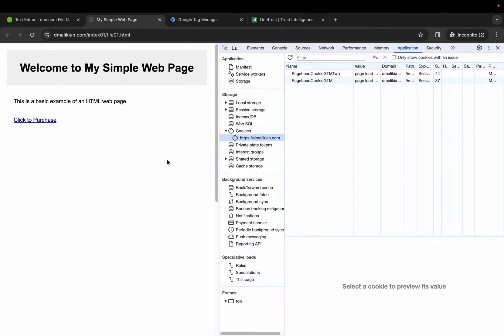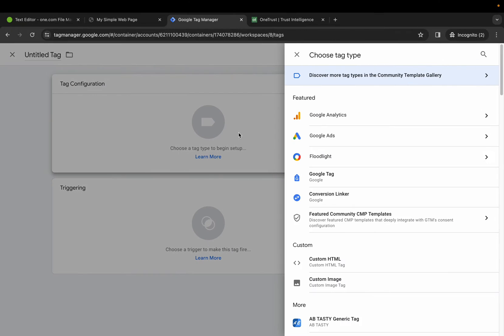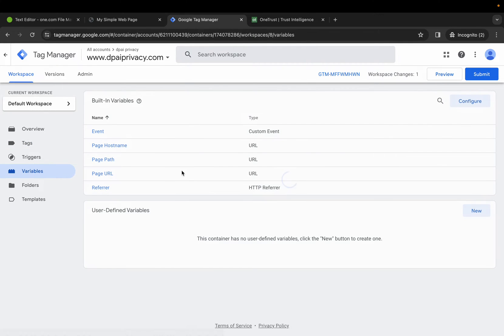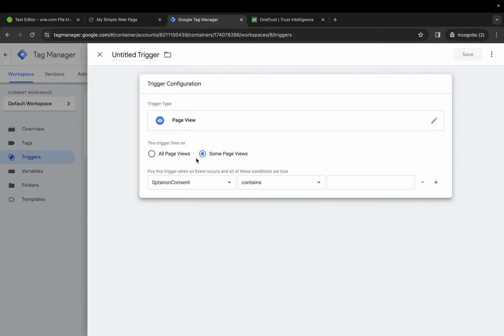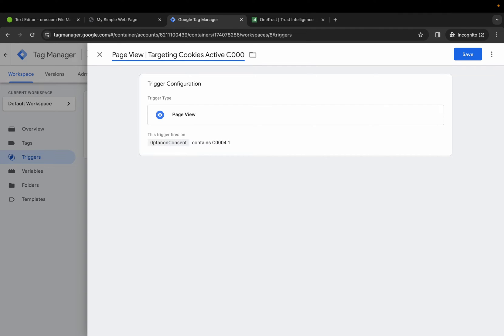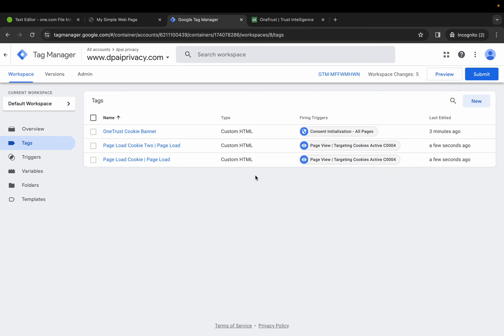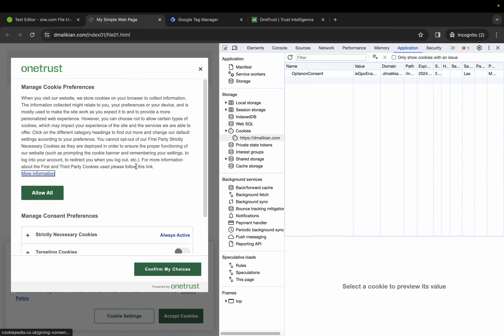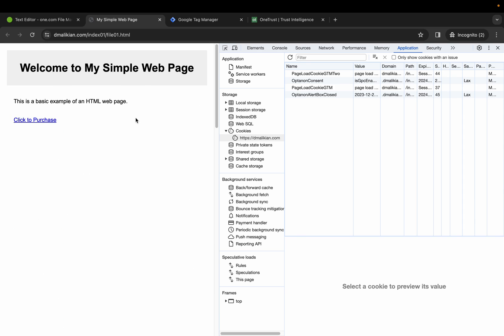OneTrust & Google Tag Manager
Video describing how to use OneTrust and Google Tag Manager to block cookies using the OptanonConsent variable.